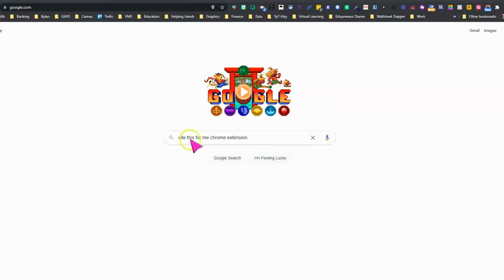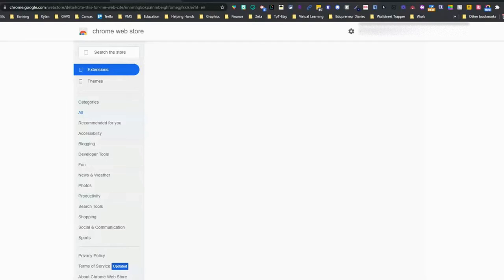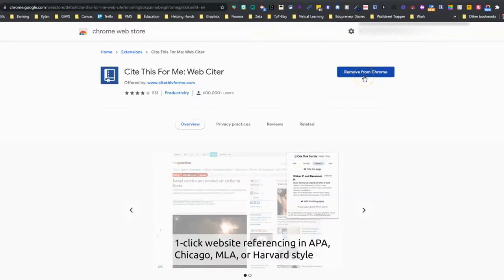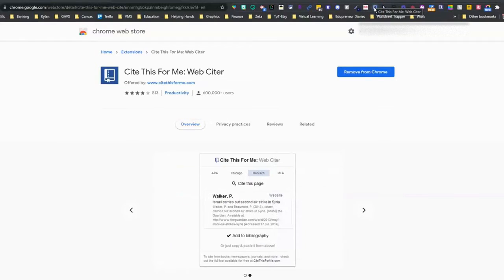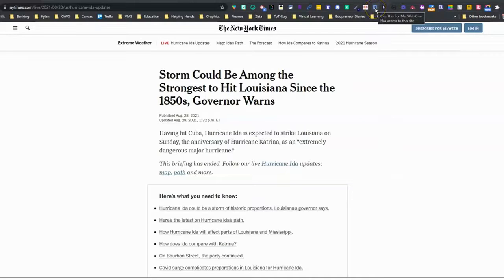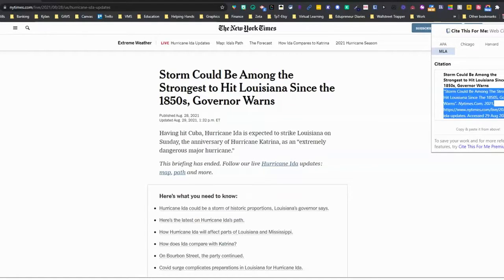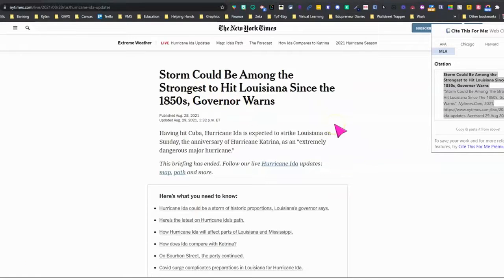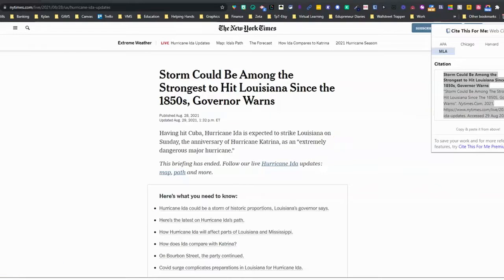How To Use Cite This For Me | Google Chrome Extension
iTech•On•Demand brings you weekly education technology video tutorials.  Learn how to use the cite this for me google chrome extension to perform research for your works cited page.

🎥  M E N T I O N S:
⫸Cite This For Me

🌈  A B O U T  M E:
Hello!  I'm Kimberly!   I'm an educator by profession.  I have a passion for instructional technology, business and personal finance.   My goal is to help teachers create engaging lessons and enhance instruction through the integration of technology.  I hope you'll join me—I'll have a new video filled with valuable edtech tips every week!

⫸Amazon Shop - Favorite Things

⫸ Blue Snowball Microphone
⫸ Planner for Time Management
⫸ Echo Dot
⫸ Mesh Desk Organizer
⫸ Echo Auto
⫸ 475 Tax Deductions for Businesses

🔗  W E B S I T E    L I N K S